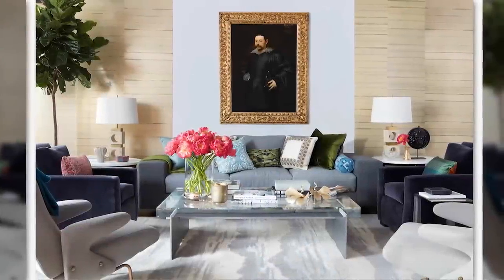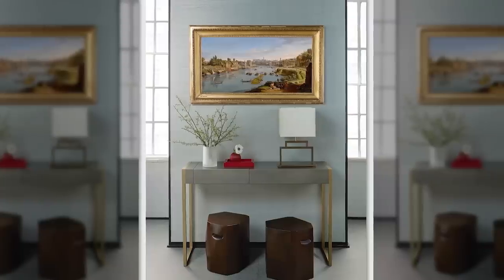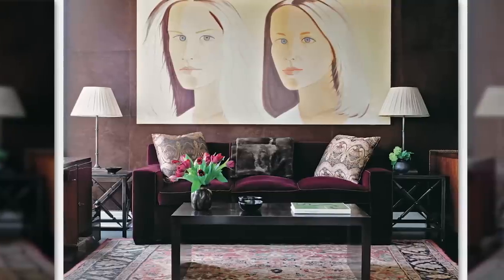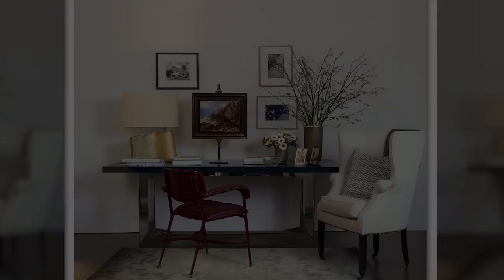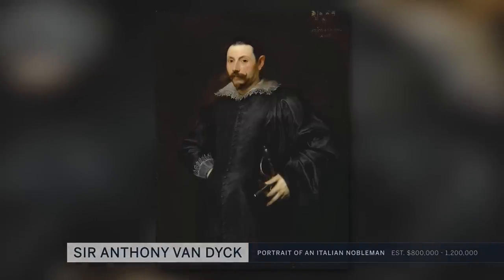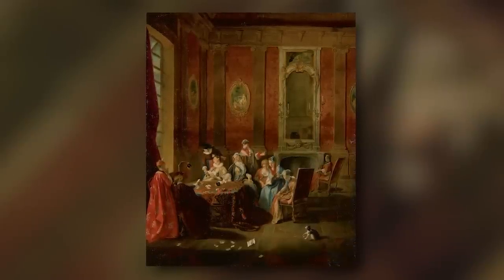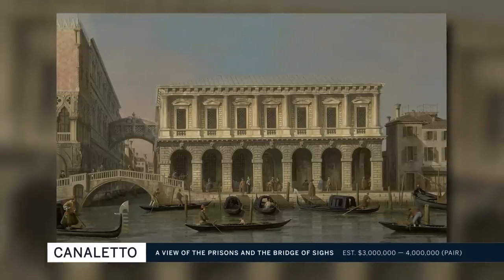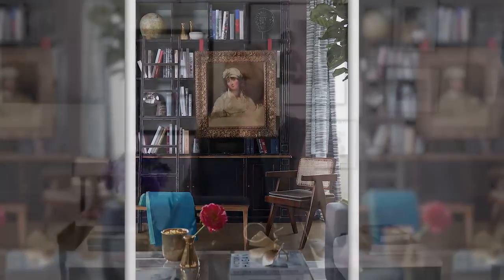Award-Winning Designer Reveals the Magic of Old Masters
Ahead of the Master Paintings Evening Sale, Sotheby’s collaborated with award-winning designer Victoria Hagan to explore the magic of Old Master works within contemporary settings. As a celebrated AD100 designer, Hagan has designed homes across the country. The Masters Week exhibitions open 26 January 2018.